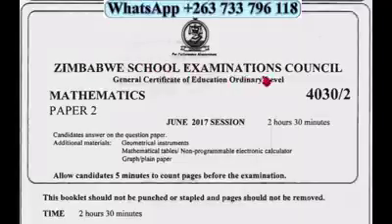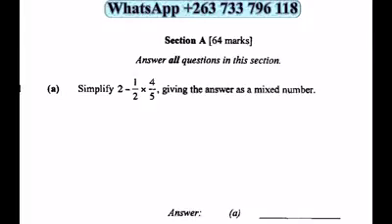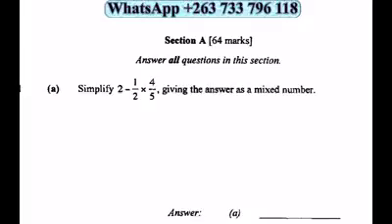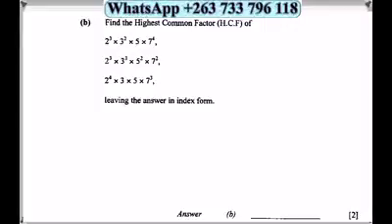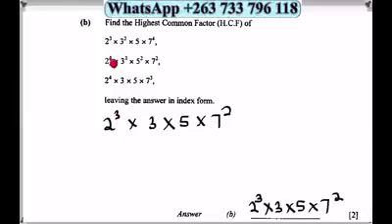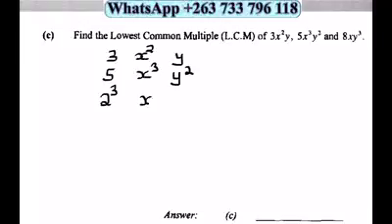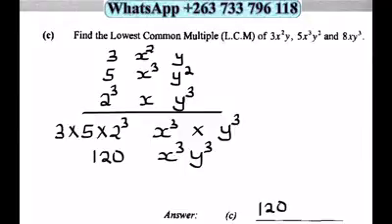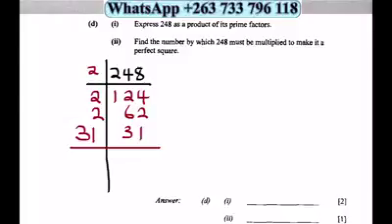Zimsec June 2017 Maths Past Exam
June 2017 paper 2 full video on figtree access app.